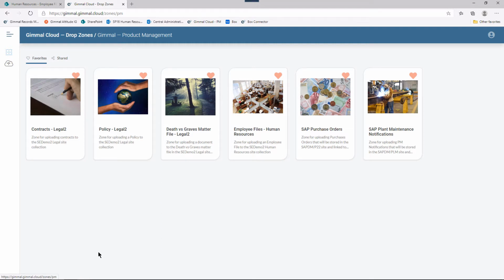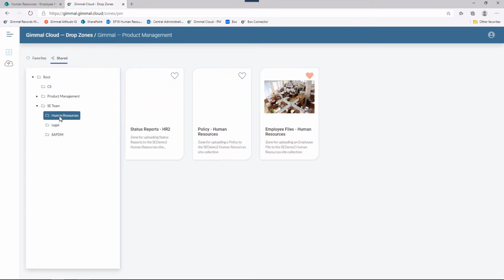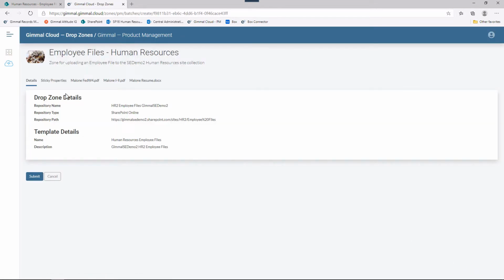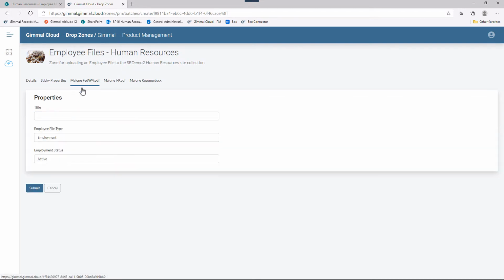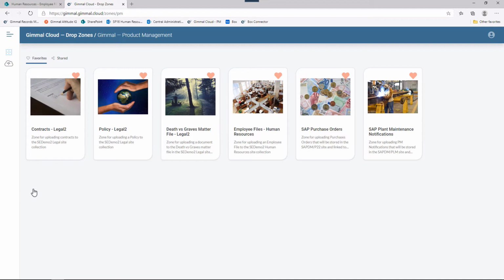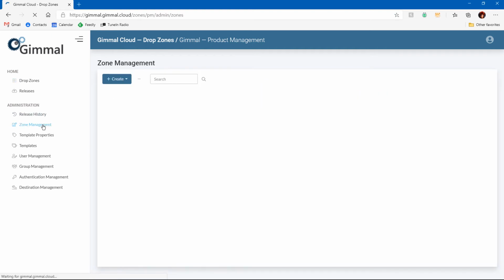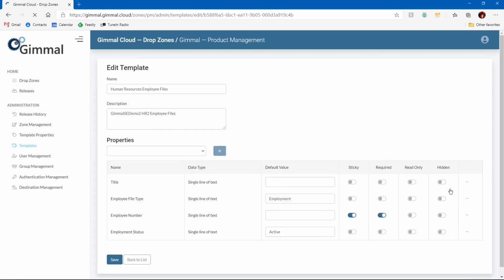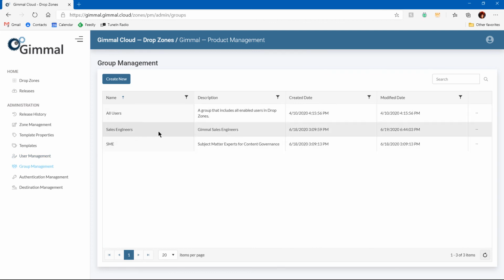Easily Upload Content with Gimmal Zones